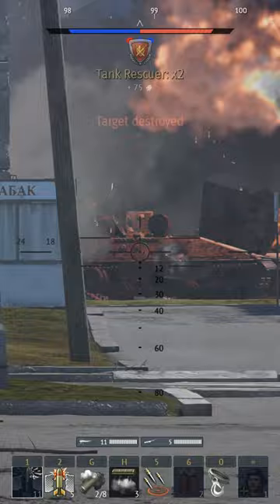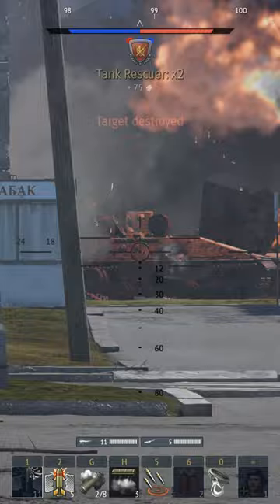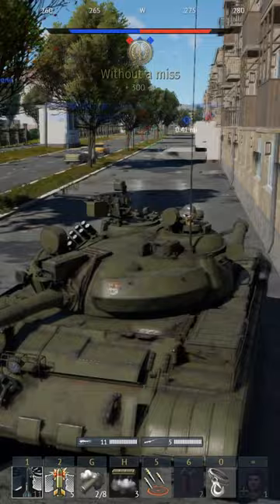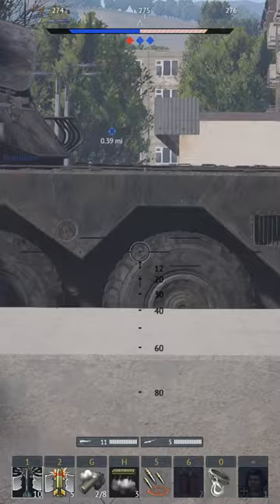Pages of History: May - War Thunder news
Meliton Kantaria was a sergeant in the Red Army and one of the two soldiers that raised the Red flag at the end of the Battle of Berlin. For his valor he was awarded the highest awards: the title of Hero of the Soviet Union, the Gold Star, and the Order of Lenin.